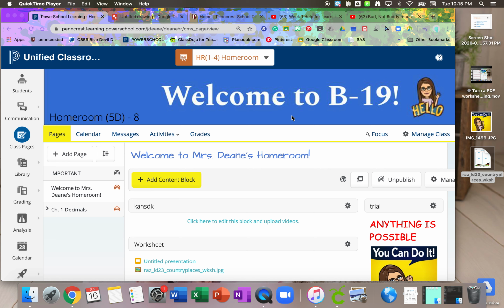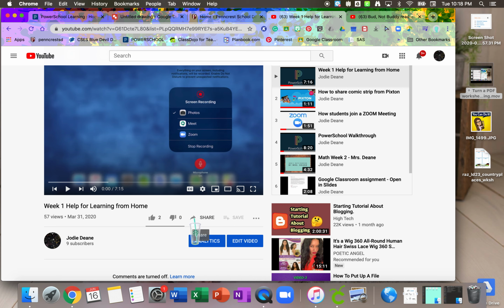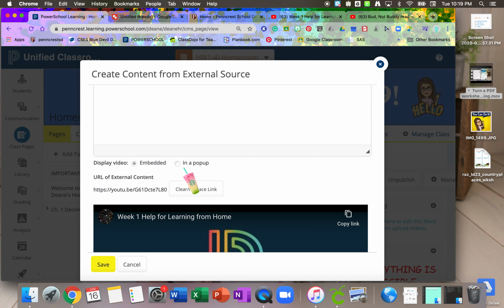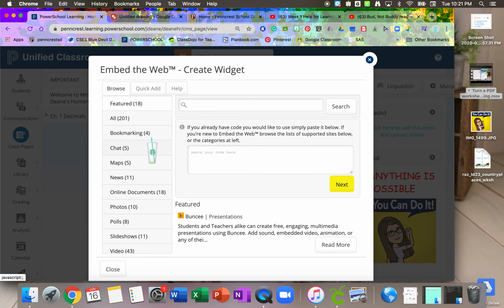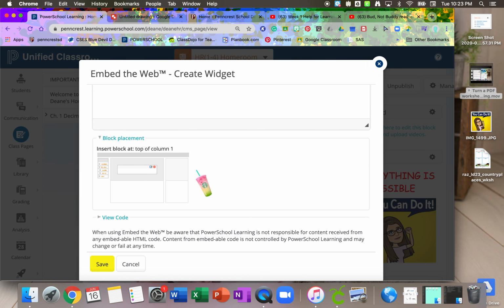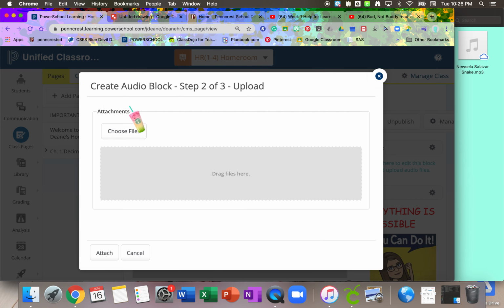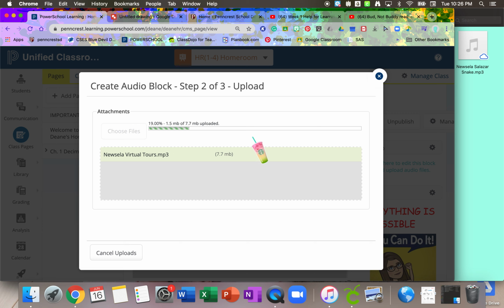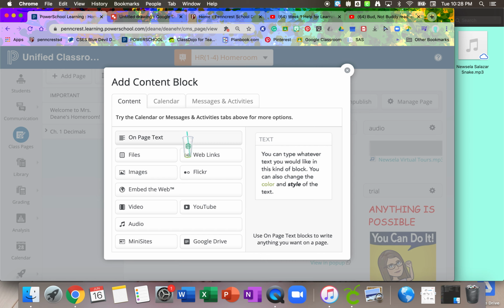Class Pages video 9 video and audio